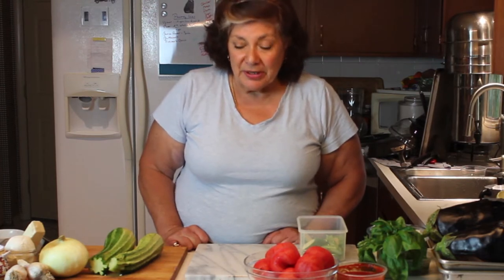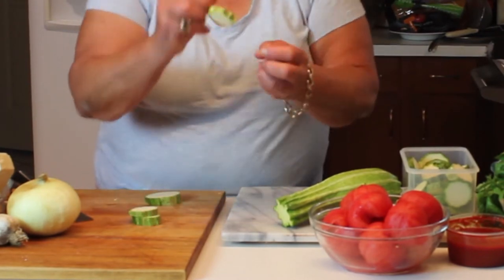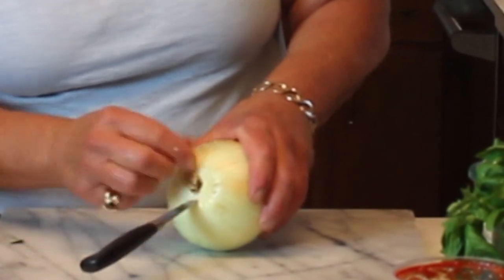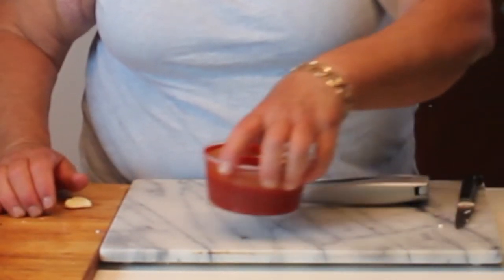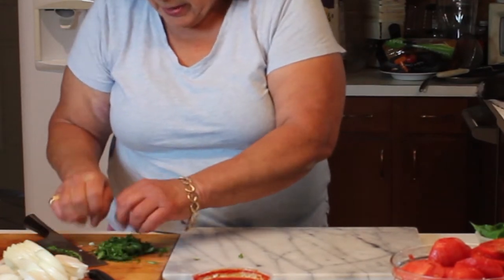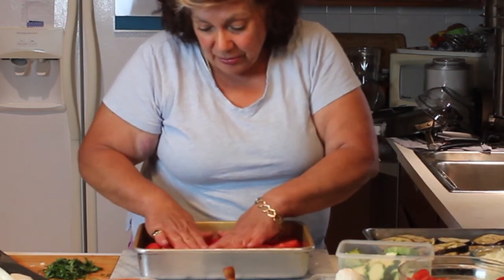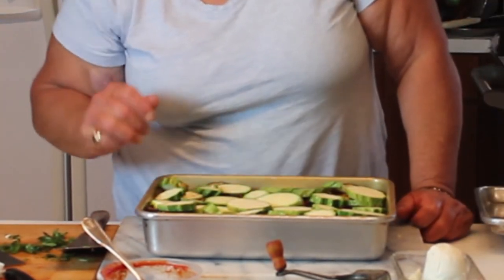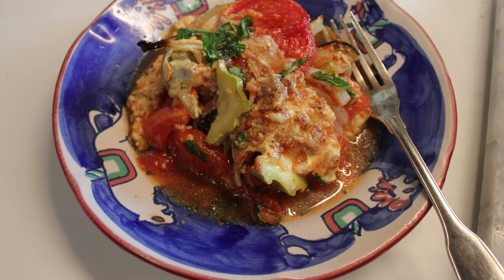Baked Summer Vegetables